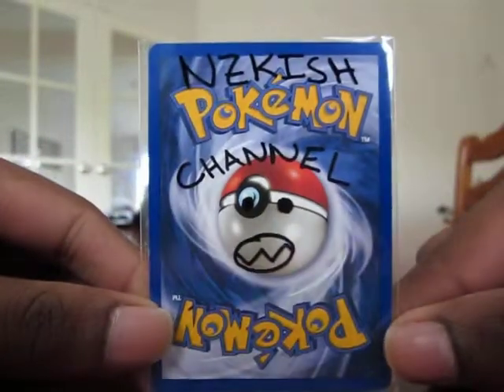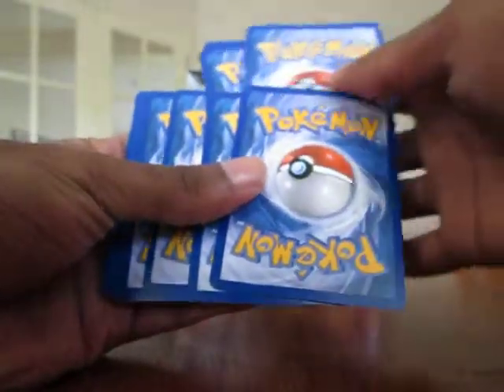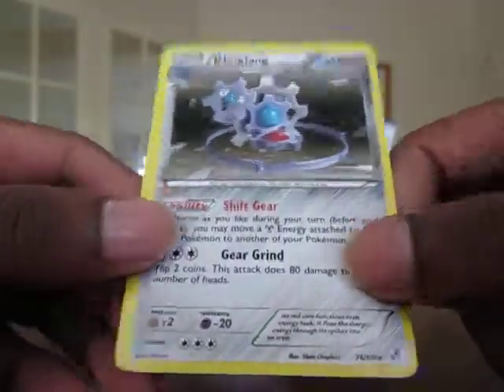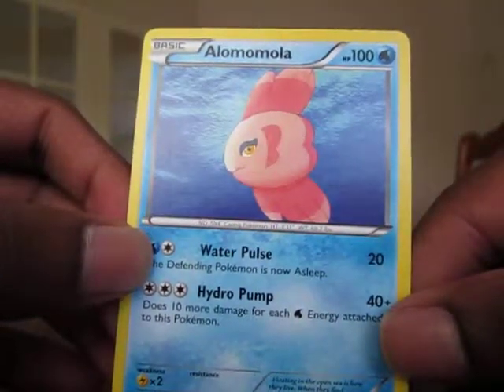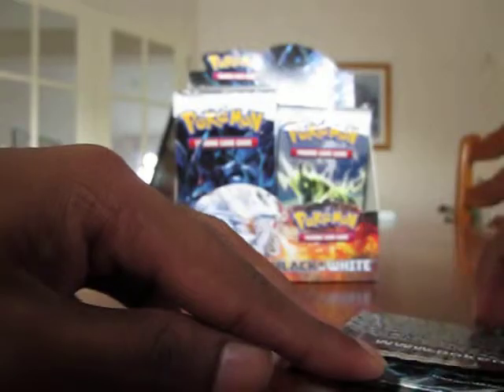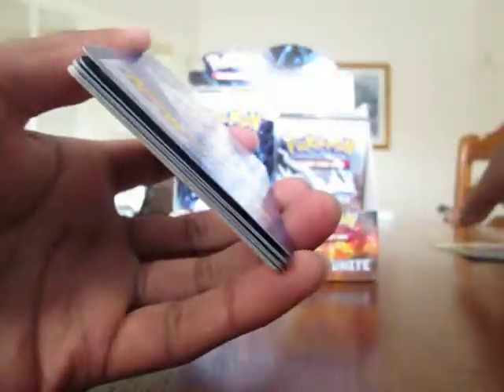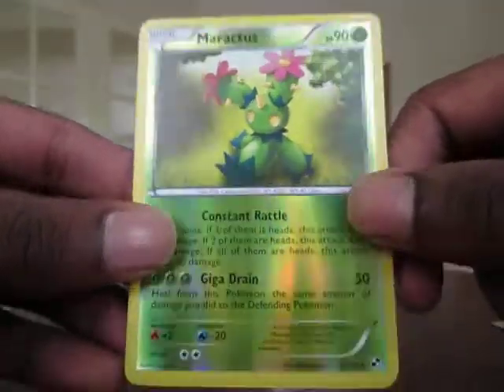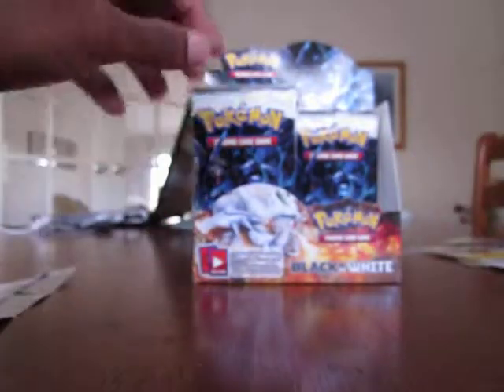Opening a Black and White Booster Box Part 2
Good pulls here. Check out the other parts, got some sweet pulls later on in the box.

Check out part 1 for booster boxes I will be opening once my exams finish.

See ya!